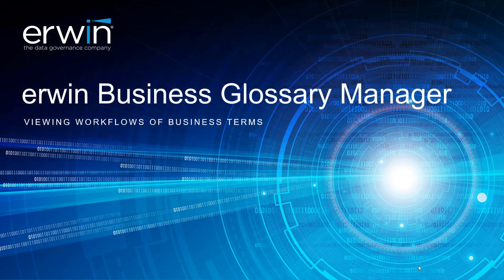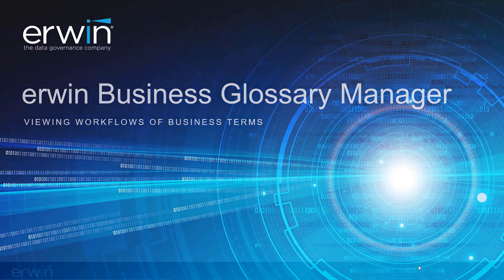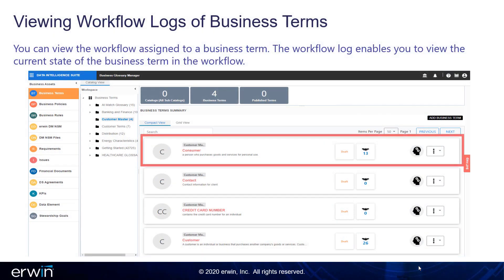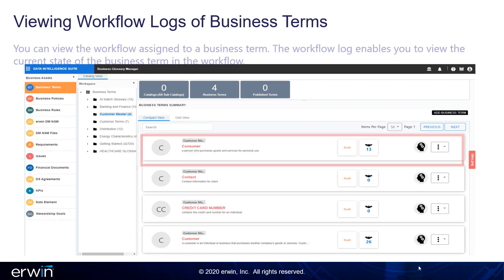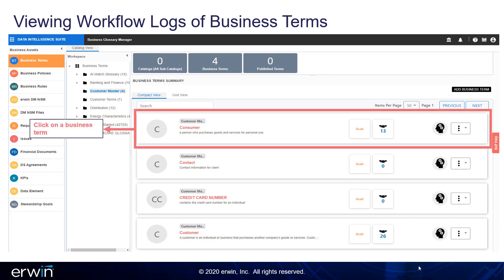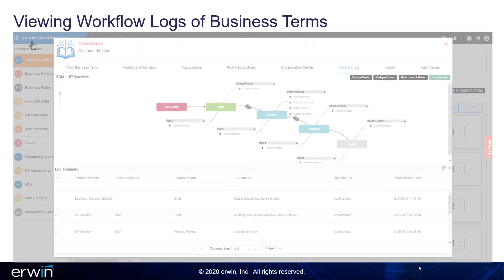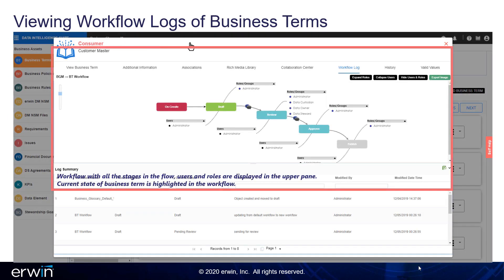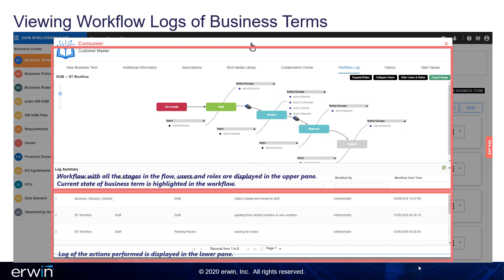Business Glossary Manager-Viewing Workflows of Business Terms